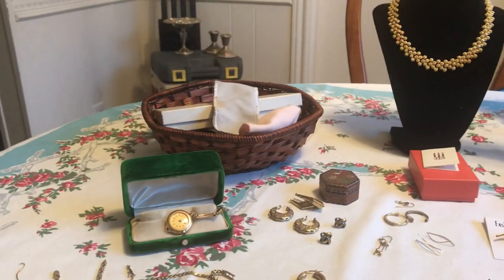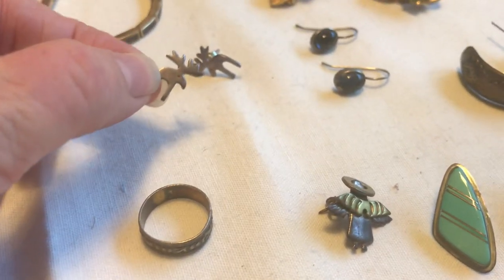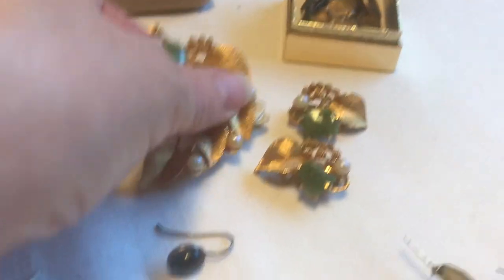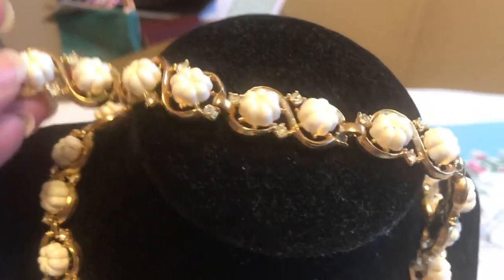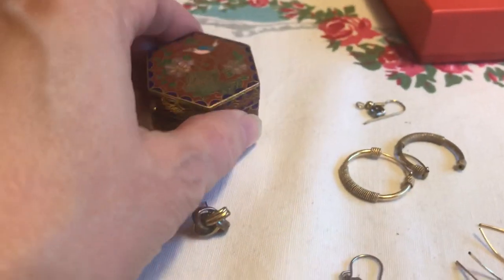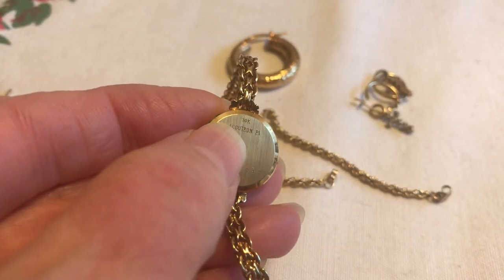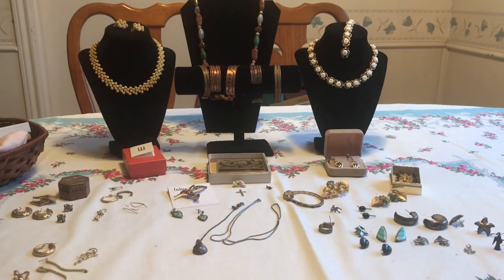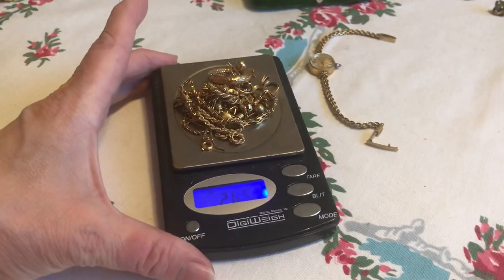Estate Sale Finds Video #269: 14K Gold and Sterling Silver Jewelry for $5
Here is part two of my estate sale video with the continuation of the $5 jewelry finds.